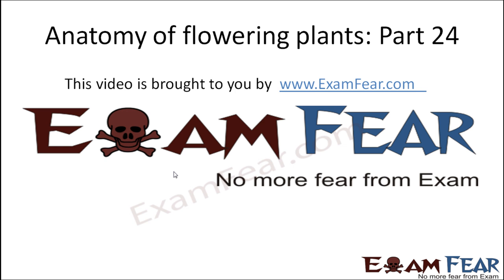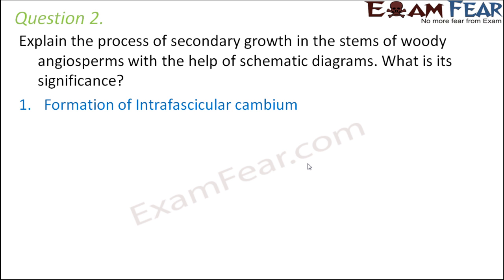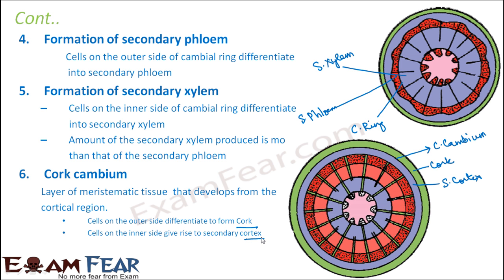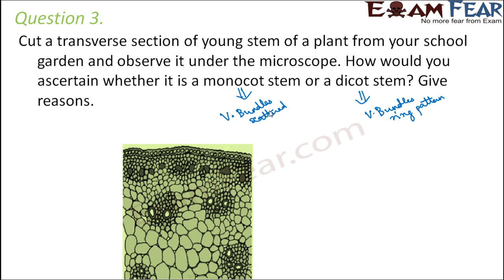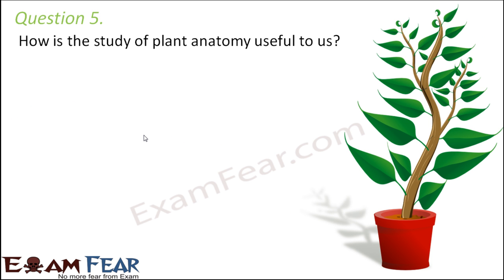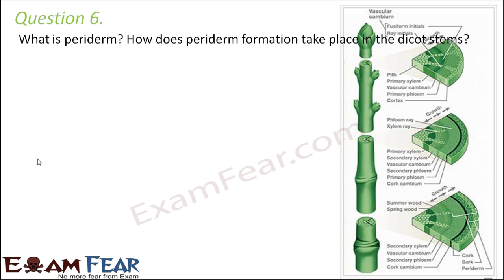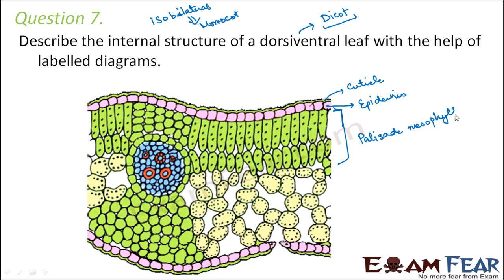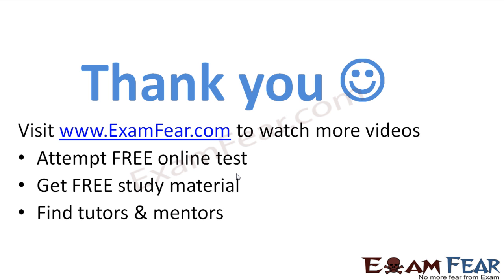Biology Anatomy of Flowering Plants part 24 (Questions) CBSE class 11 XI